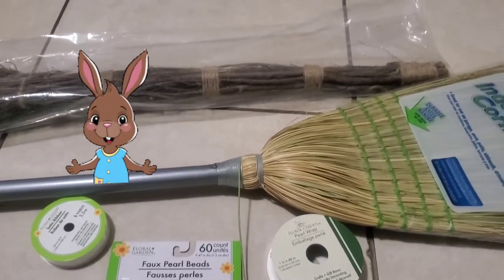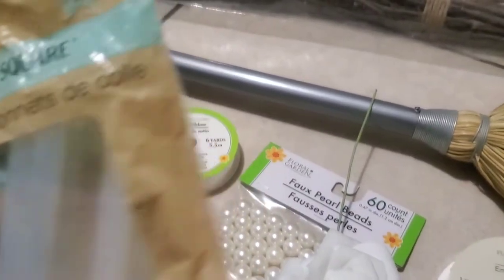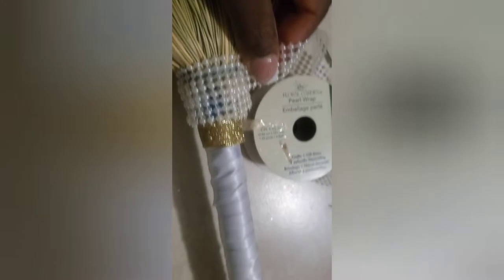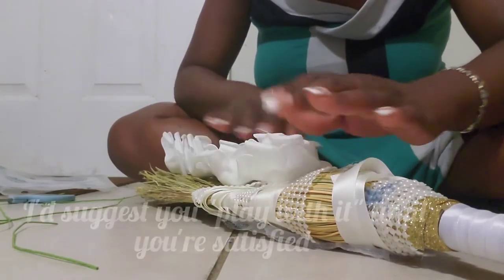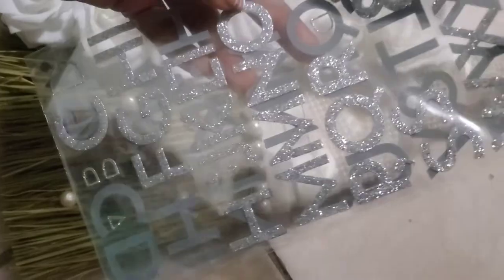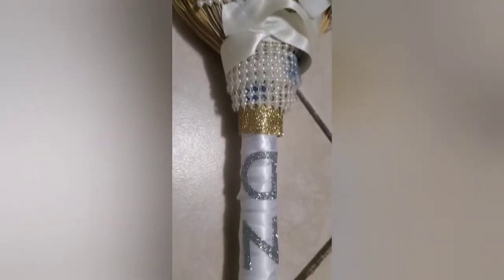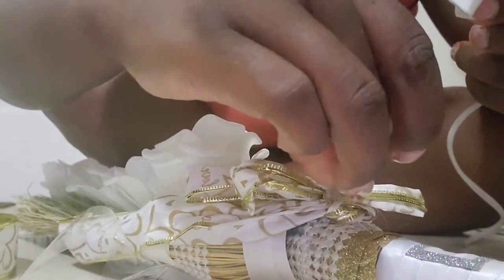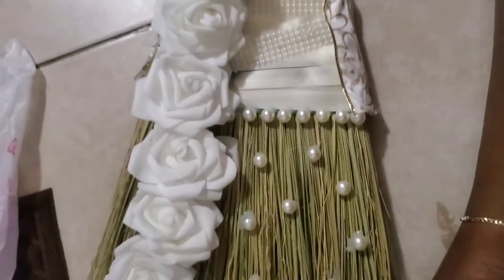D.I.Y. Wedding broom!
This video is for those of you looking to jump into a new life together by jumping the broom. This video is step by step for all my beginners out there that doesn't want to spend $75 to $100 on a broom. Every item in this video costs under $12 USD or 13 pounds.